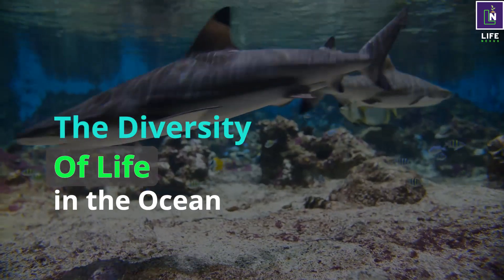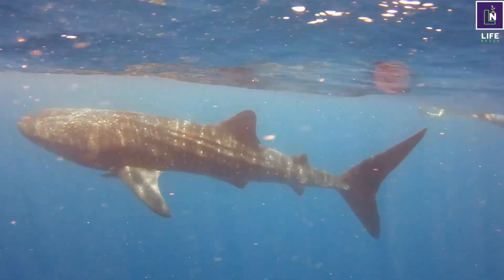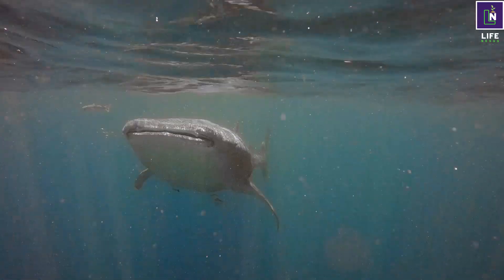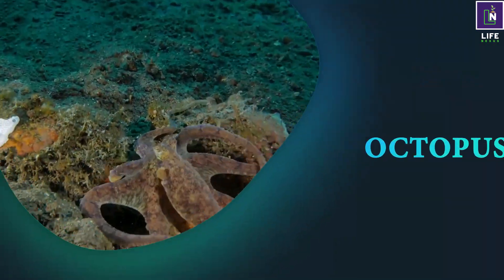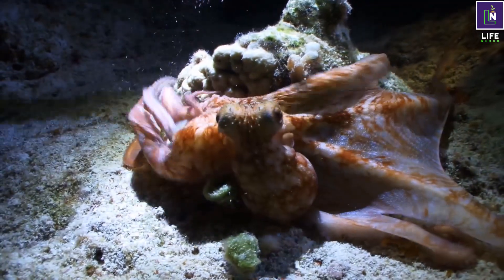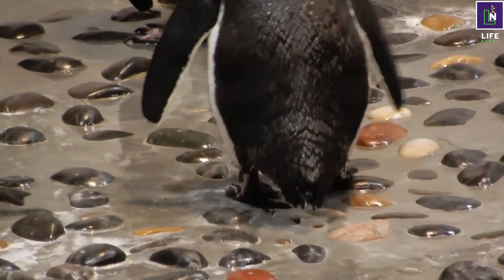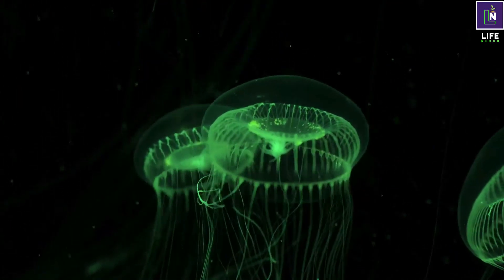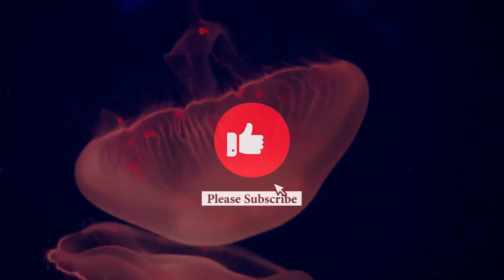The Diversity of Life in the Ocean – Part 2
What amazing diversities of life can be found in the ocean? Welcome back, fellow explorers to our Youtube channel, as we continue our discussion of the diversity of life in the ocean. If you watched the first video released on this topic, then you must surely long to enjoy this second video. In this video, we will talk about sharks, octopuses, penguins and jellyfish.

Sharks: Sharks are a special kind of fish that have a cartilaginous skeleton instead of bones. Cartilage is lighter and more flexible than bone, which helps sharks swim and dive. They are powerful predators and have a streamlined body. Here are a few interesting facts about sharks:
Sharks have multiple rows of teeth that can be replaced throughout their lives. Some sharks can lose and regrow more than 30,000 teeth in their lifetime. Sharks use their teeth to catch and tear their prey, not to chew it. They swallow their food in large chunks or whole.
Sharks have a sixth sense that helps them detect prey and predators. They have small black spots near their nose, eyes, and mouth, called the ampullae of Lorenzini, which can sense the electric fields and temperature changes and vibrations in the water.
Sharks can vary greatly in size, shape, and color. The smallest shark is the dwarf lantern shark, which is about the size of a human hand. The largest shark is the whale shark, which can grow up to 12 meters long and weigh up to 20 tons. The fastest shark is the shortfin mako shark, which can swim up to 74 km/h. The slowest shark is the Greenland shark, which can swim at 1.6 km/h.
Sharks mate and give birth in different ways, depending on the species and the environment.
Some sharks are oviparous, meaning they lay eggs that hatch outside the female’s body. The eggs are protected by a tough case, sometimes called a mermaid’s purse, that has tendrils to attach to rocks or plants.
Some sharks are viviparous, meaning they give birth to live young that develop inside the female’s body. The young are nourished by a placenta, a yolk sac, or the mother’s uterine fluids.
Some sharks are ovoviviparous, meaning they retain the eggs inside their body until they hatch, and then give birth to live young. The young are not connected to the mother by a placenta, but rely on the yolk sac or other eggs for nutrition.
Here’s an interesting question: Do sharks care for their young after they are born?
No, sharks do not care for their young after they are born or hatched. The offspring have to fend for themselves and avoid predators, including other sharks. It is true that some sharks lay eggs in protective cases, while others give birth to live young, but none of them provide parental care.